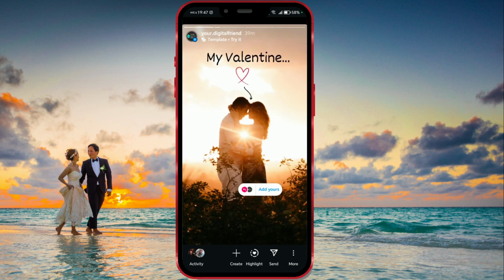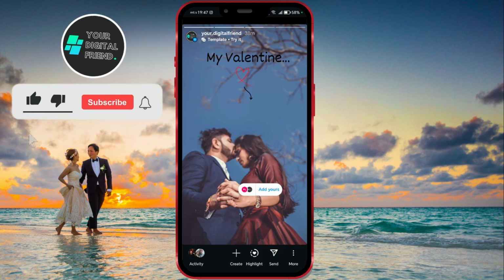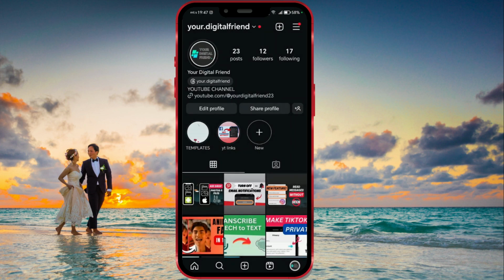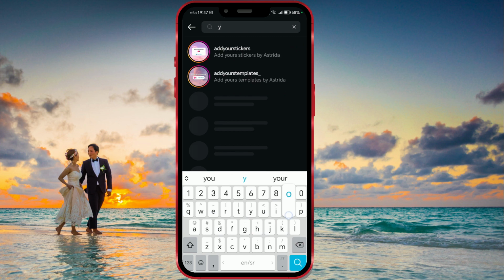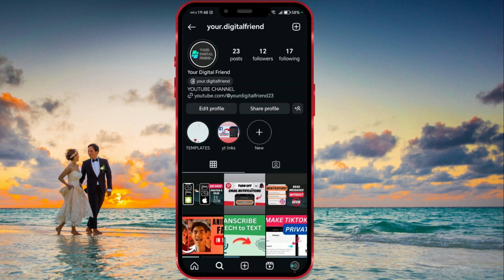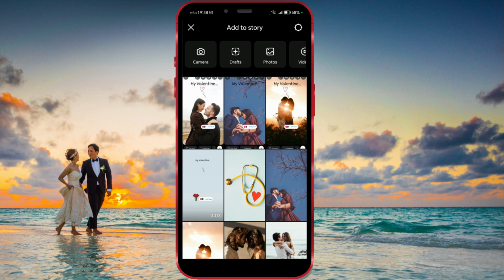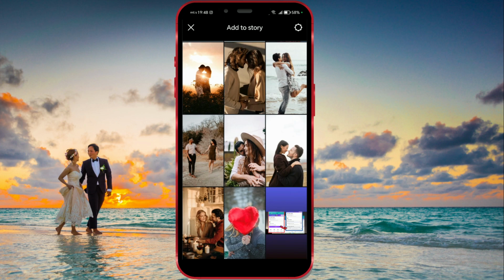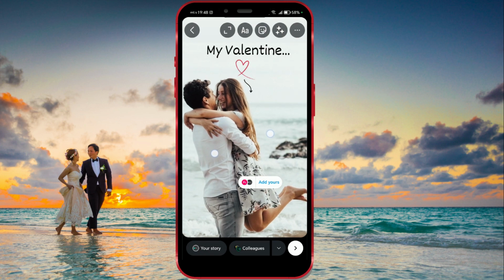My Valentine | 'add yours' Instagram Story Template | Valentine's Day Sticker 2024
Happy Valentine's Day! Find it on our Instagram profile. Share your love story with us! 💕